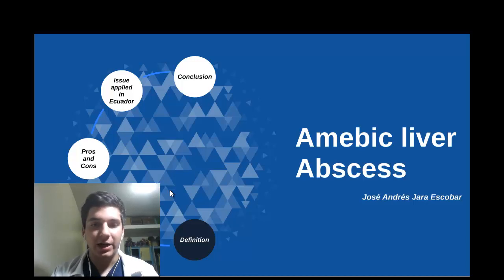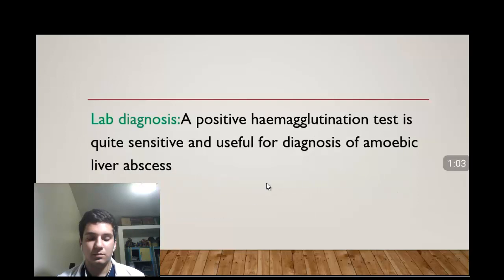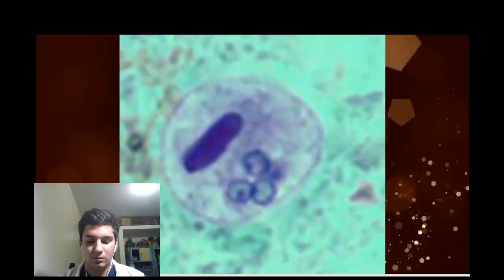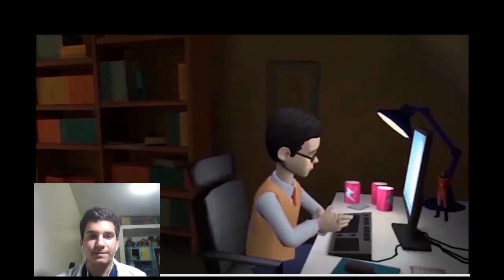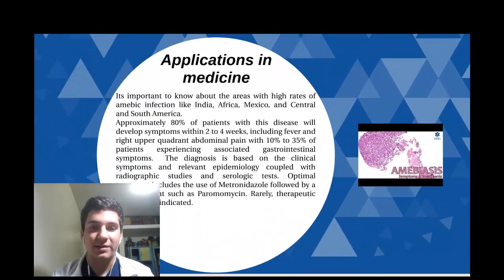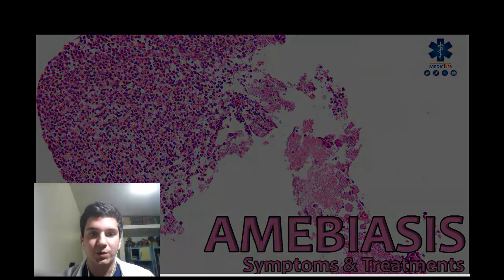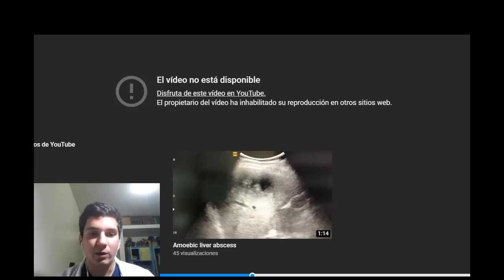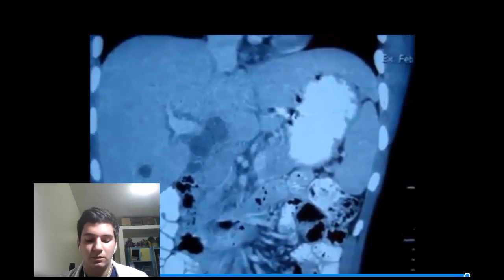Amebic Liver Abscess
MD. John Moscoso
Asignatura: Ingles Médico
Video 5º